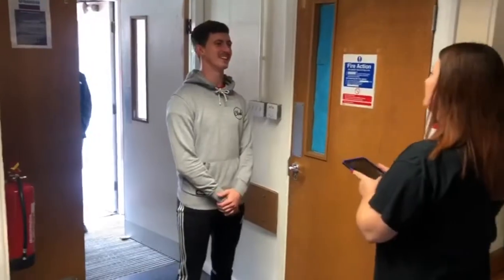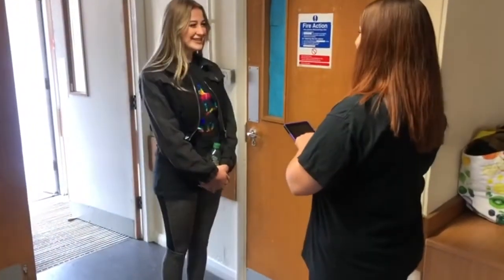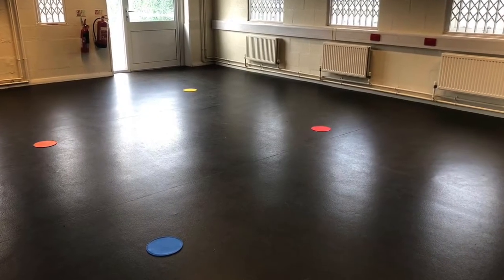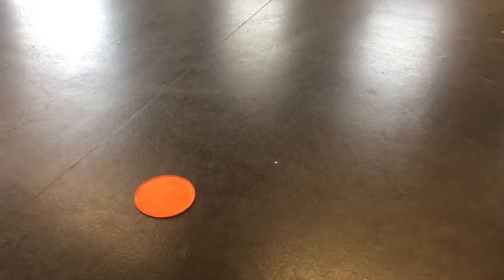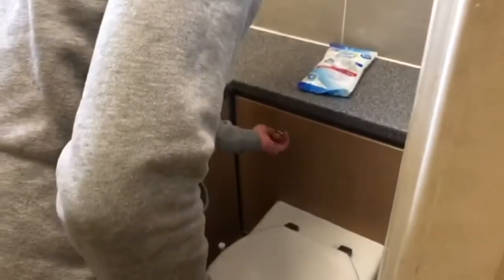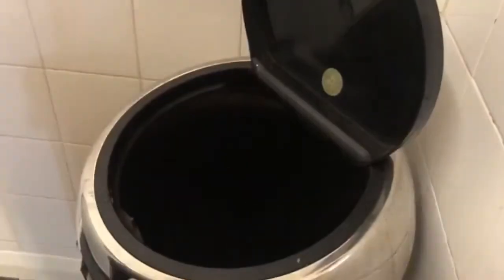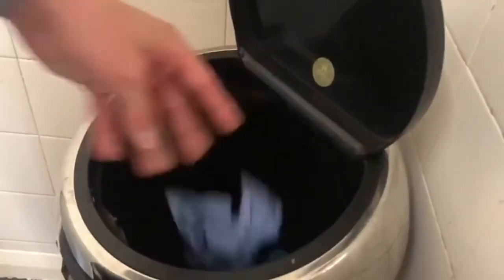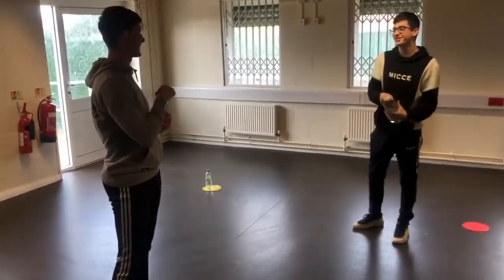DAZL Returning to Dance Covid19 safety video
DAZL Covid-19 returining safely back to dance video. We also have a Covid-19 page on all our policies and procedures/ risk assessment on the DAZL

All participants will be emailed and texted with return start dates. All sessions will be a maximum of 12 participants and we will have heightened cleaning routines.

Some groups starting this week and others will be added later in compliance with the various buildings procedures